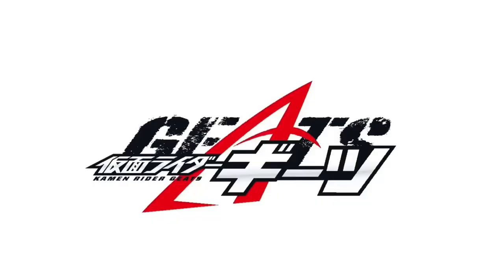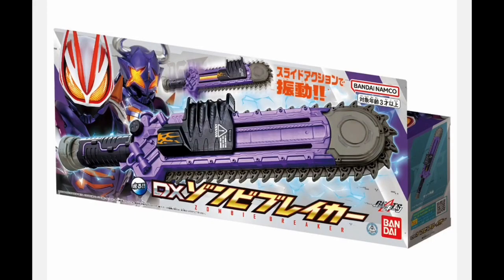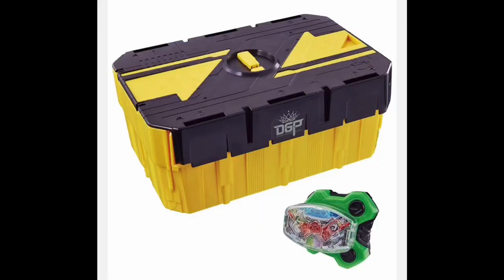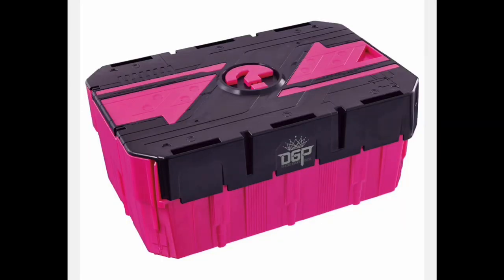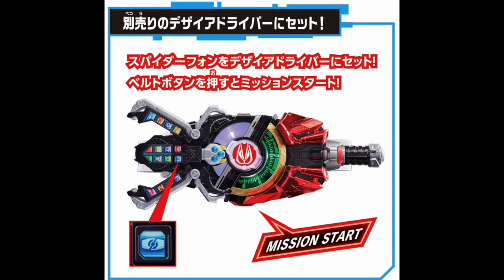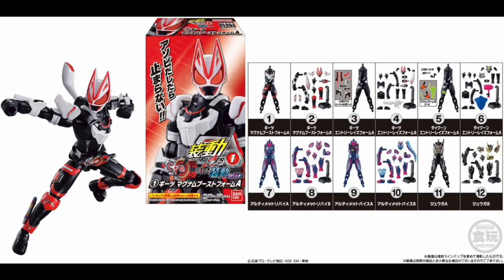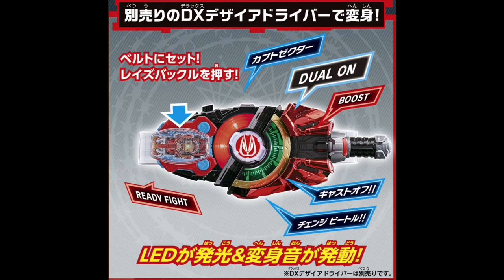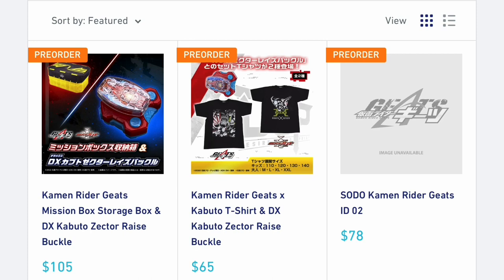Upcoming Release News! Kamen Rider Geats